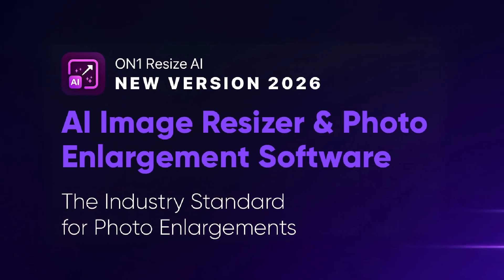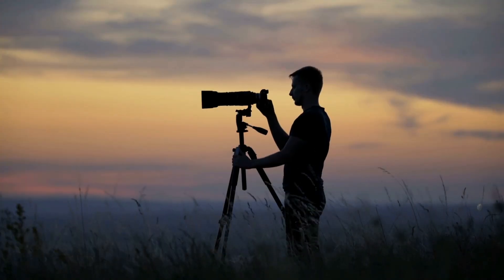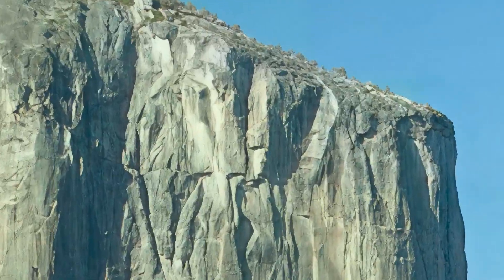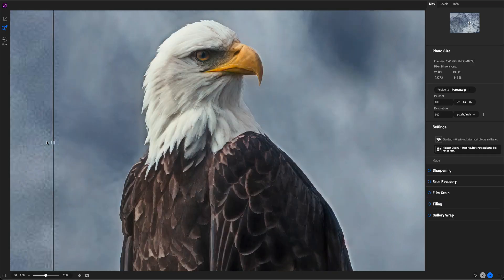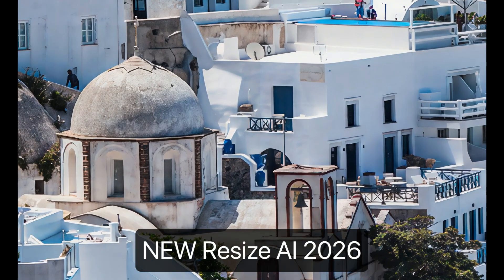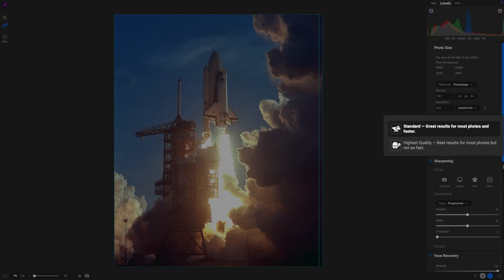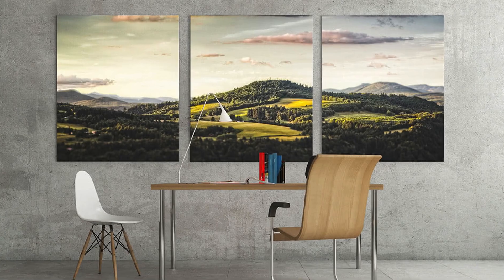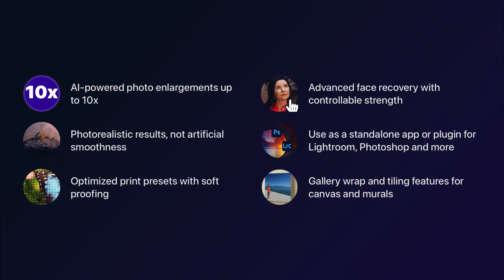From Tiny to Stunning: Resize Any Photo with the New ON1 Resize AI 2026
Discover the ultimate breakthrough in photo enlargement software with ON1 Resize AI 2026 (coming early August!). Whether you're working with a small, noisy file, an old photo, or AI-generated artwork, this tool turns it into a stunning, high-resolution image.

The new highest-quality AI model uses cutting-edge machine learning to reconstruct fine details, eliminate noise, and make your photos look print-ready—even when the original is tiny.

For fast processing or lower-spec computers, the new Standard AI model offers an excellent balance of speed and quality. Perfect for batch jobs, cropping, or restoring older images.

About ON1

For over two decades, we've provided award-winning software to millions of photographers worldwide. We accomplish this by being different than other photo software companies. We put you the photographer first, and this means our customers have complete control over every aspect of their photography.

Our Mission

Intro 0:00